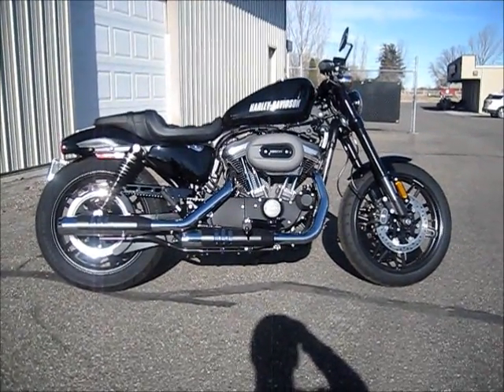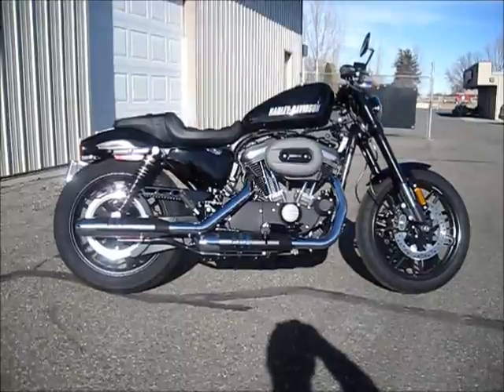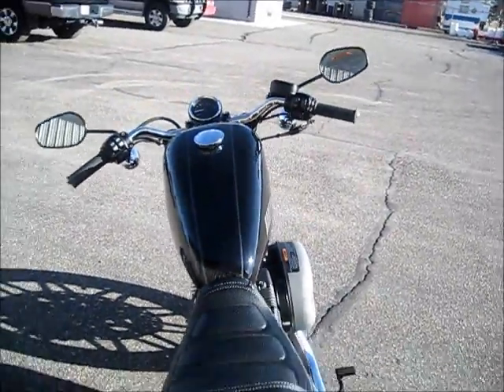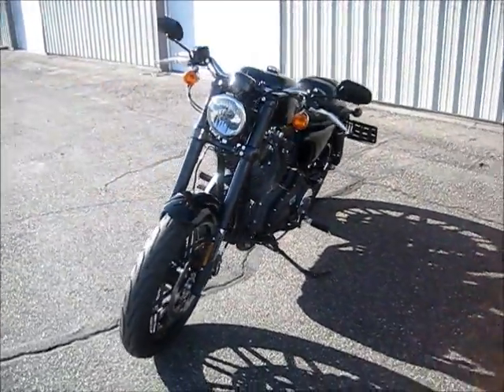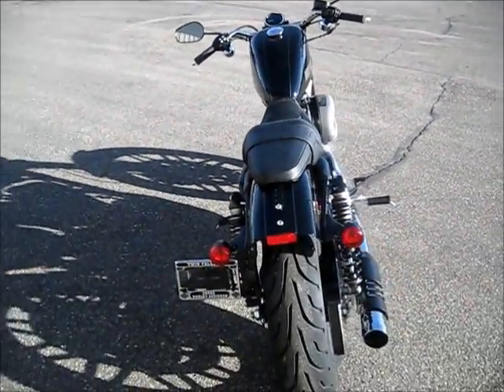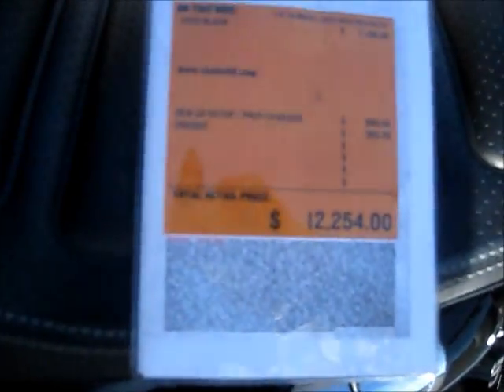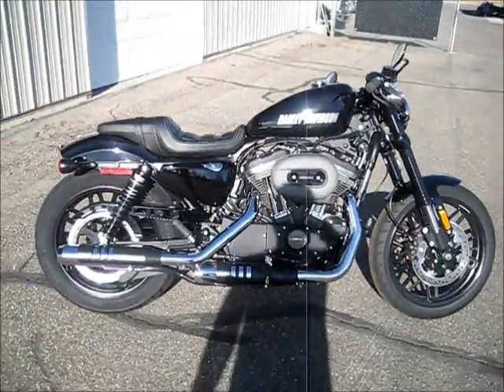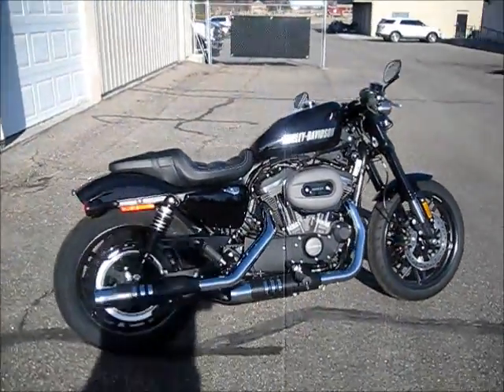Rick's Featured Bike of the Day, 2016 Harley-Davidson® Roadster™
This New 2016 Harley-Davidson Roadster was just reduced to move.  This is a New 2016 so it comes with a 2 year factory warranty and is searching for a rider.  See Jason or Rick today about how you can make it yours and ask about the easy financing programs we offer.

The new Roadster™ motorcycle combines stoplight-to-stoplight power, agility and garage-built custom style to shatter every mold.
Tucked in, fast back style and corner cranking torque for a street eating machine.
The new Roadster™ puts a powerful new level of sport into the Sportster® line-up.